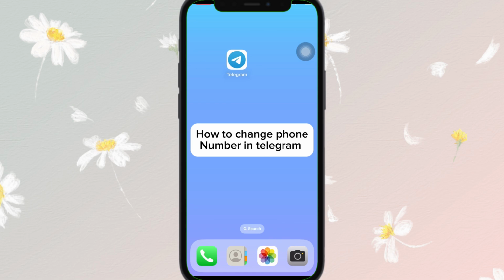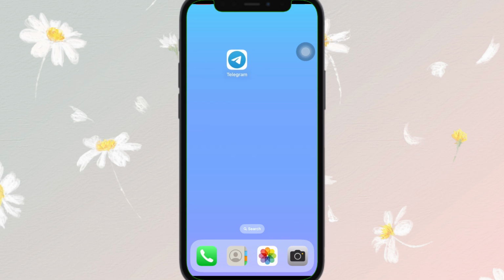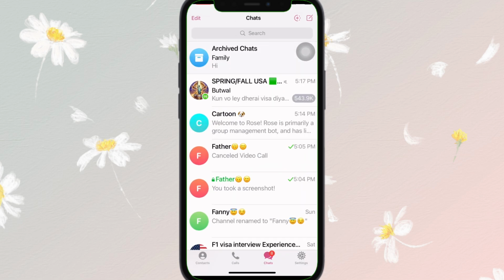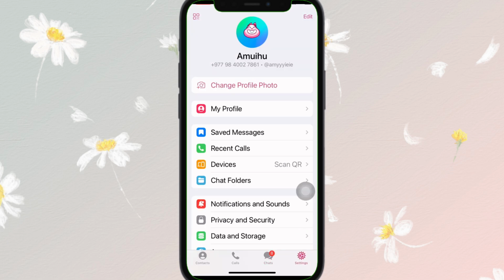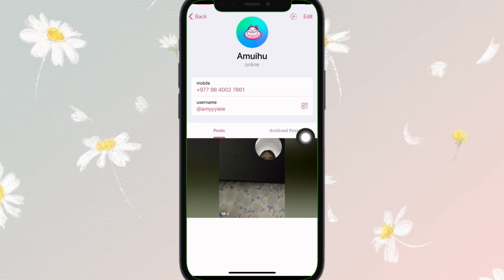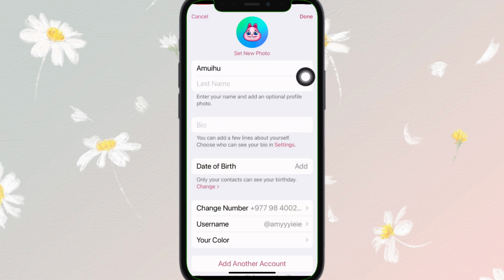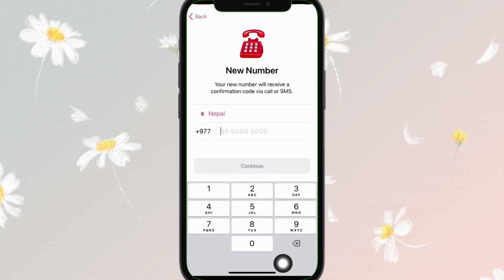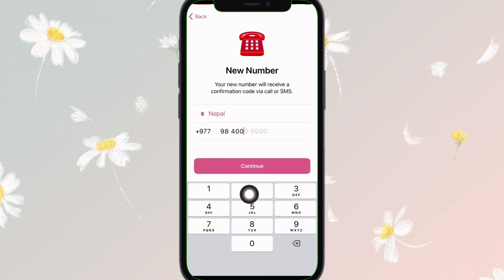How to Change Phone Number in Telegram 2025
Looking to change your phone number in Telegram? This easy-to-follow tutorial will show you exactly how to update your Telegram number without losing chats or contacts. We’ll guide you through the secure steps to switch numbers and keep your account intact.

👉 Learn how to transfer your Telegram account to a new number in just a few taps. You can keep all your messages, groups, and settings with no data loss.

🎬 Watch till the end to make sure your new number is successfully linked!